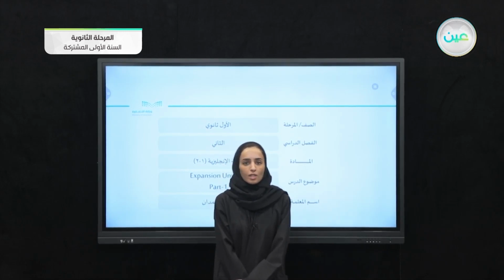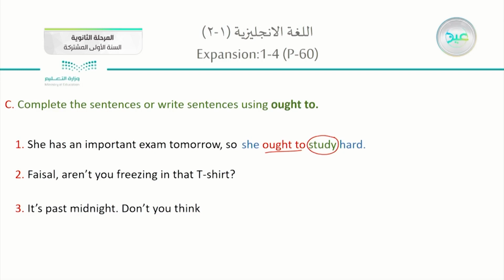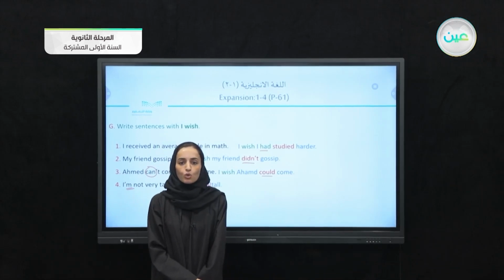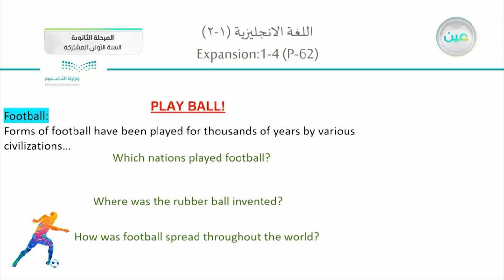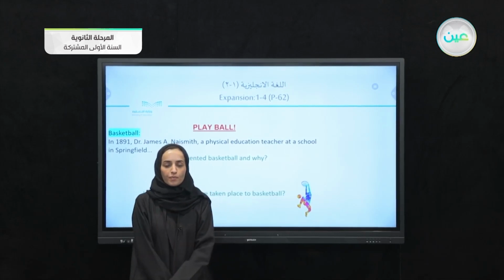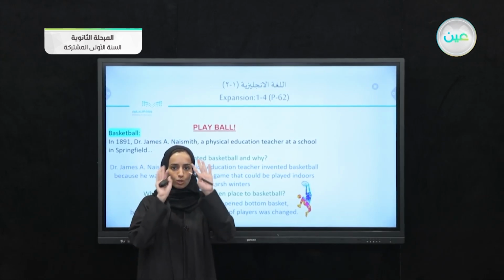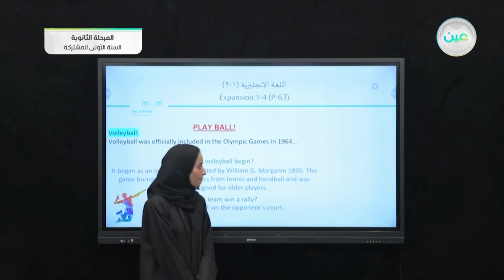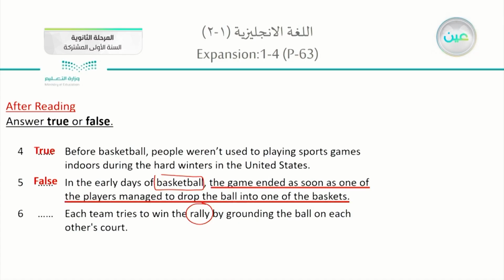" Expansion Unit :1-4 part - 1 - لغة إنجليزية (1-2) - المرحلة الثانوية (السنة الأولى المشتركة)"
الحصة الرابعة - الأثنين - الأسبوع السادس - المرحلة الثانوية (السنة الأولى المشتركة)